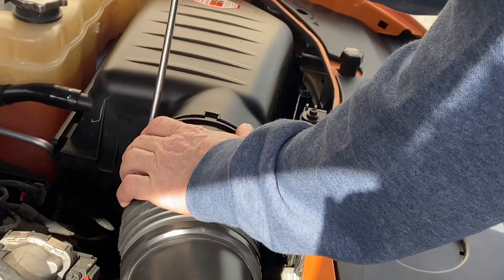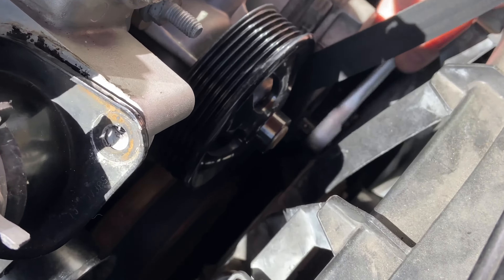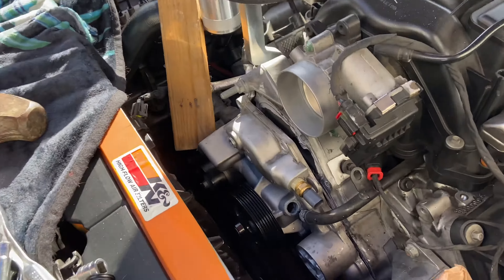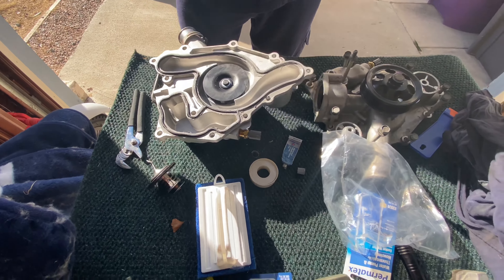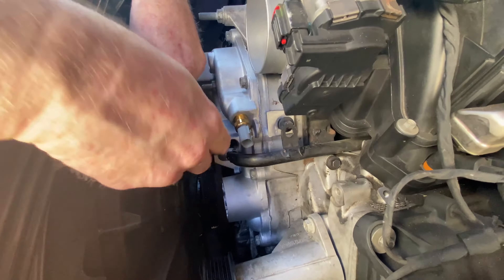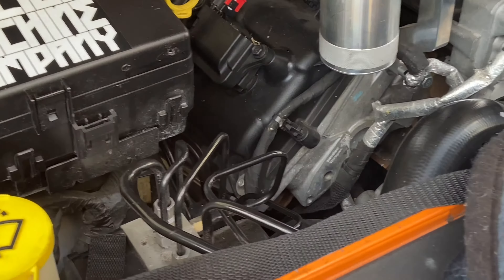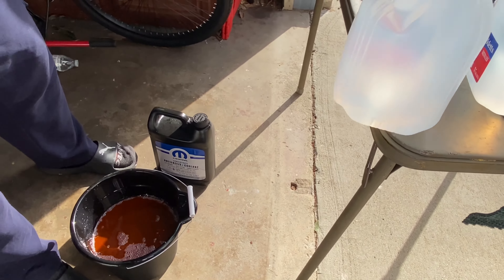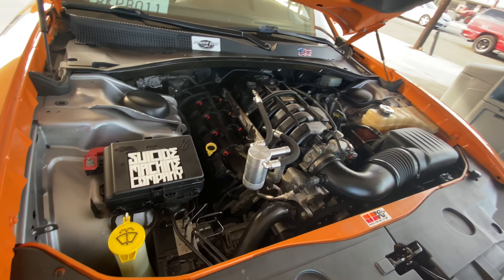5.7 Hemi Water Pump Replacement